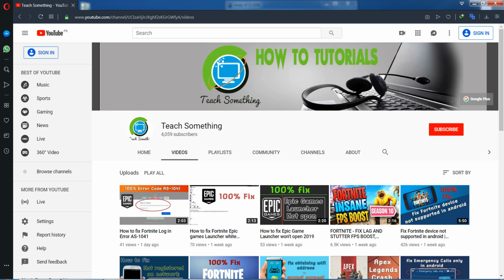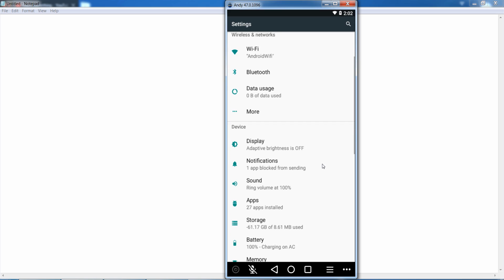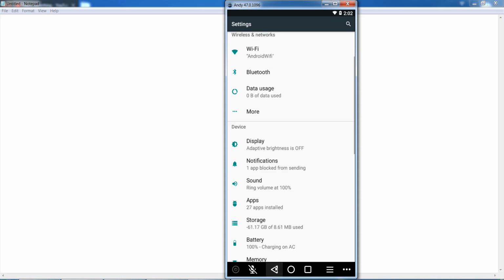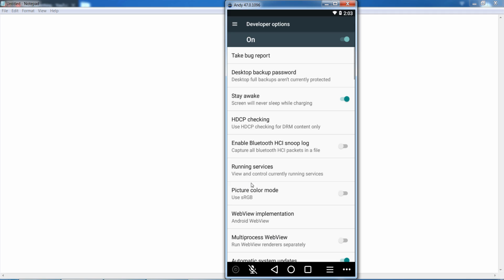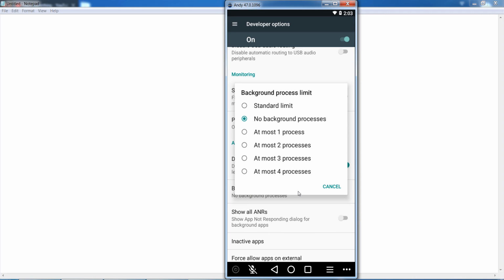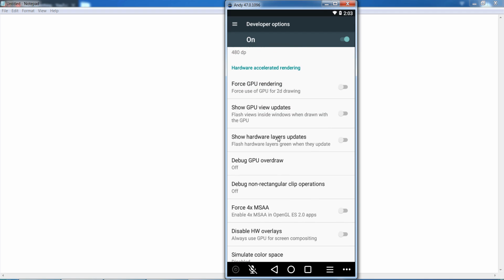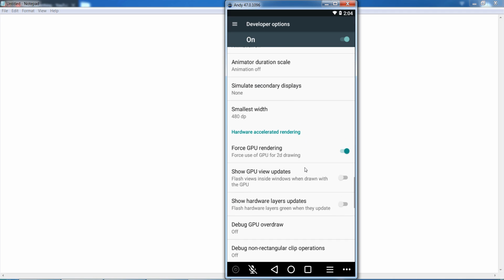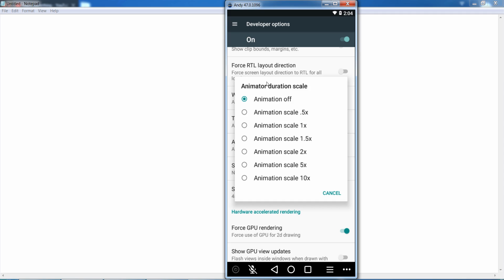How to fix free fire not open and not working problem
In this video tutorial i will gonna show you How to fix free fire not open and not working problem. This video tutorial in English Language.